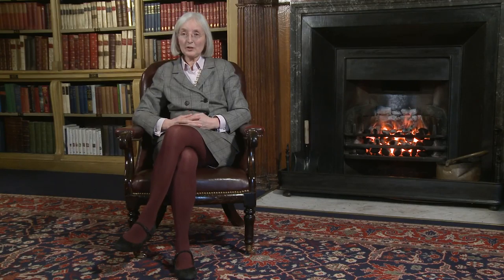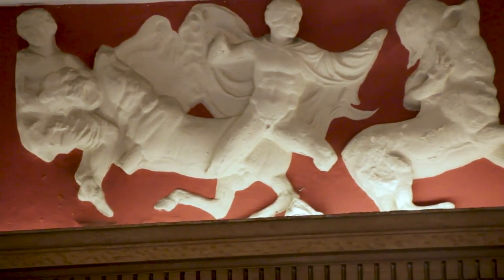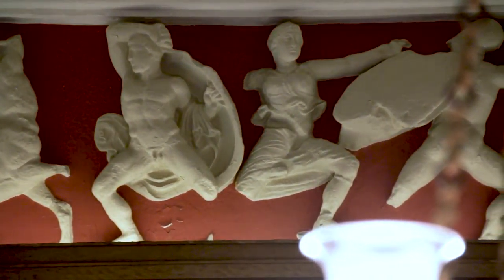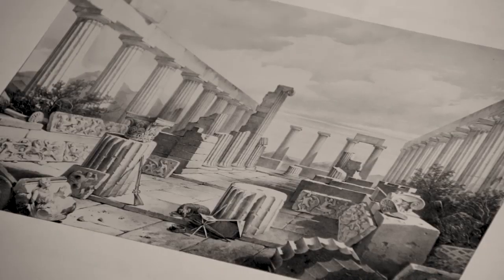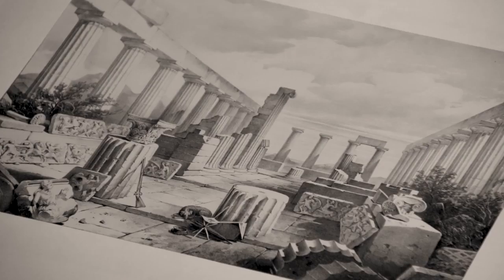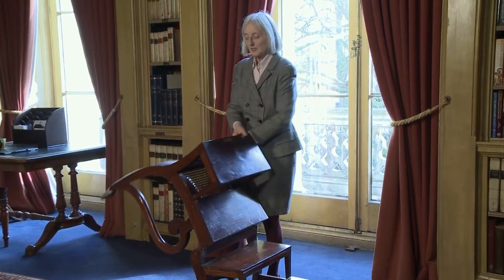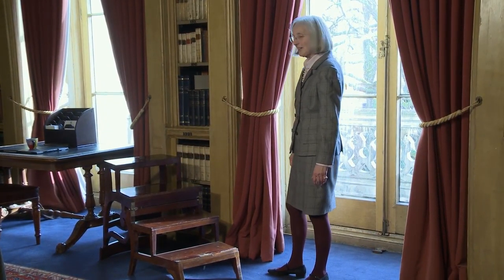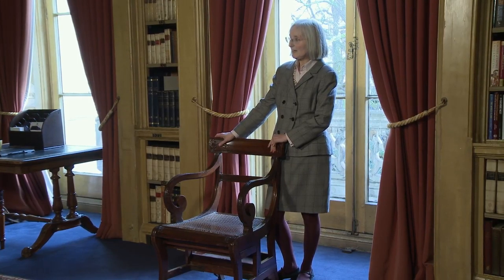The Living Library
The Living Library presents an exclusive visit to the outstanding Travellers Club Library.
This room in the Clubhouse is the most closely associated with travel. In character, it may be summarised as a gentleman's library of the last century and the content may be classified as two-thirds travel. The original catalogue was prepared by Benjamin Wheatley, the distinguished bibliographer, who also worked at the Athenæum. Much admired by Lord Curzon as the perfect room for a library, it is generally regarded as one of the most charming rooms in London.
The Travellers Club is a 200 year-old private members club located in central London, UK.